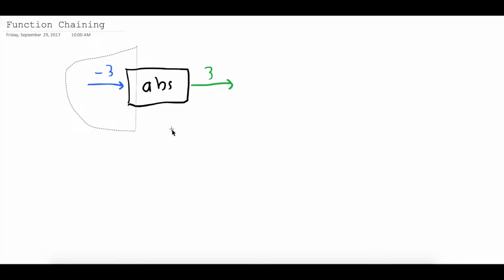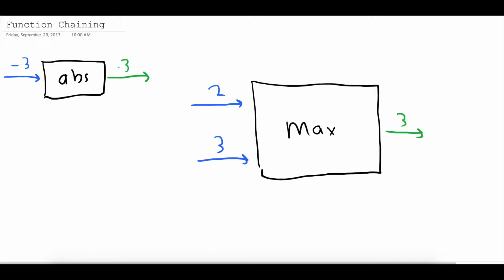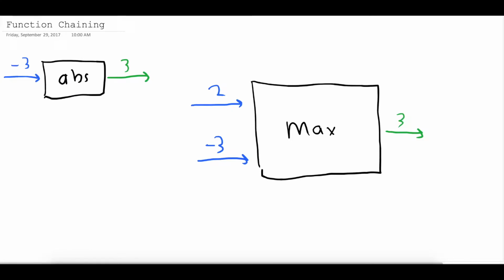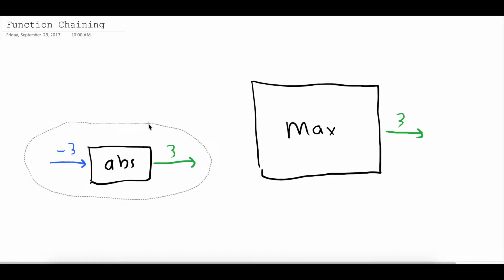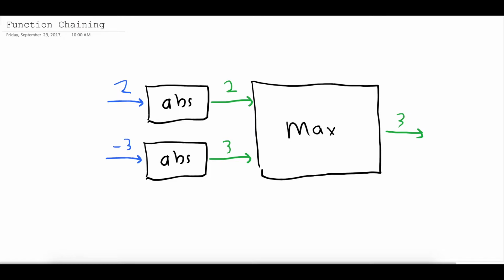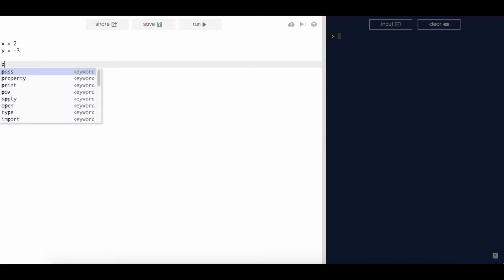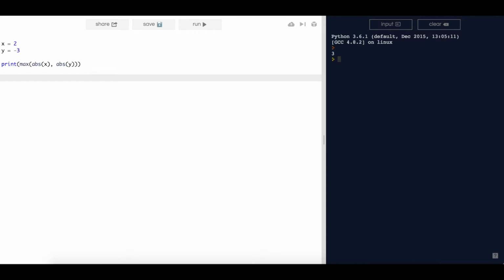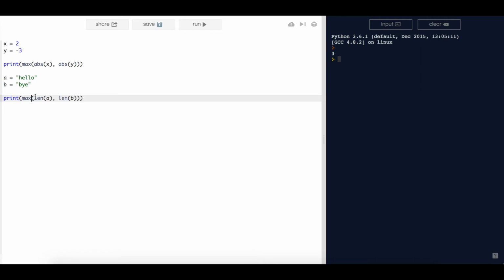Functions - Function Chaining